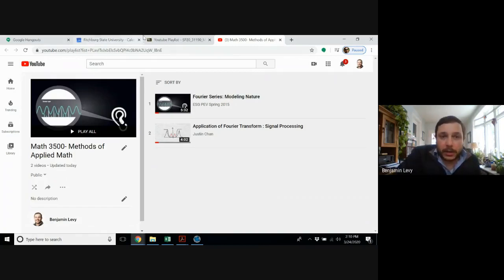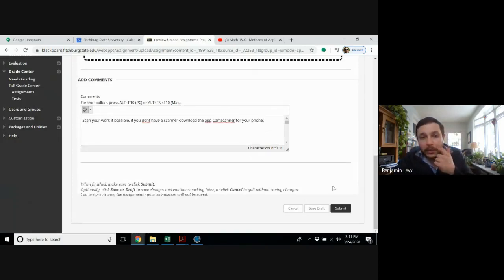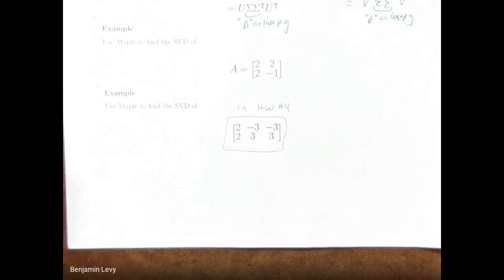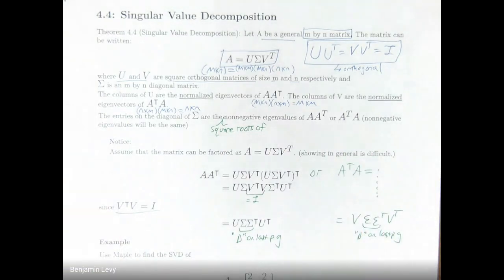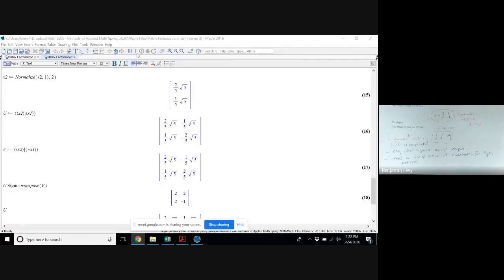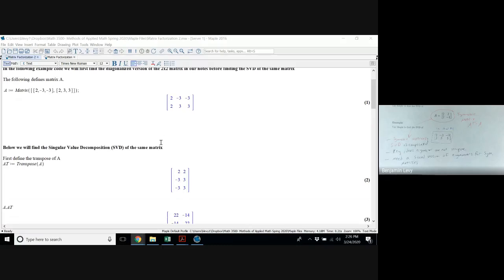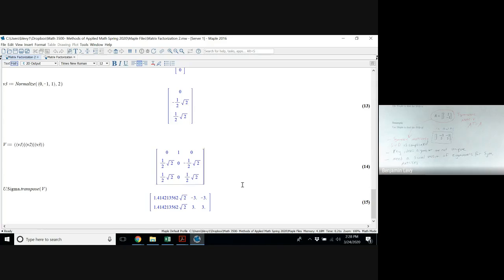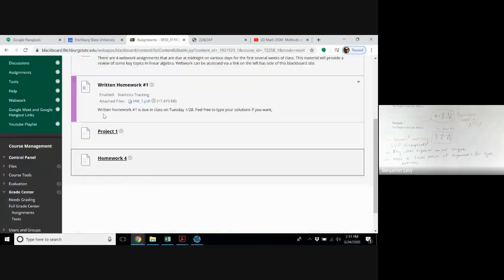Math 3500 Intro and help on 3 23